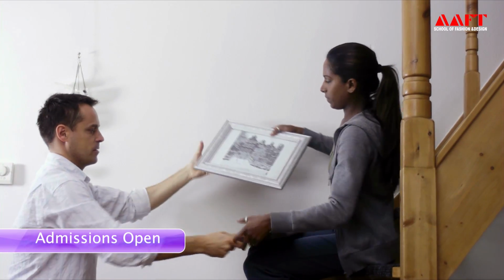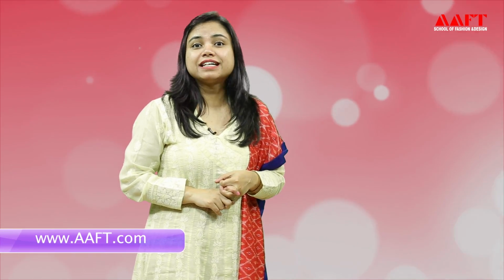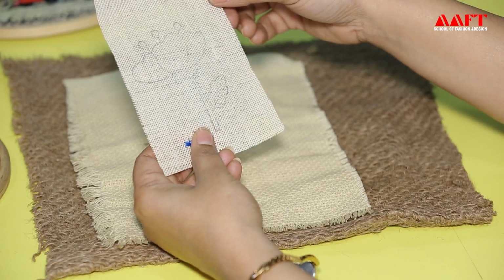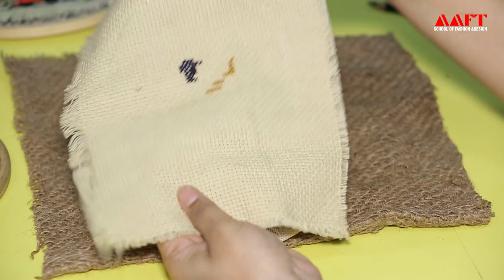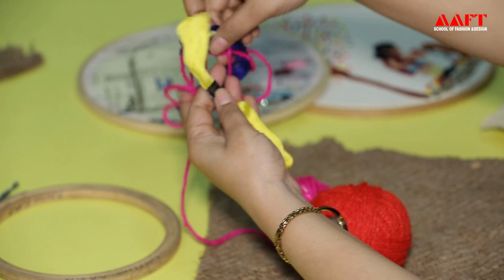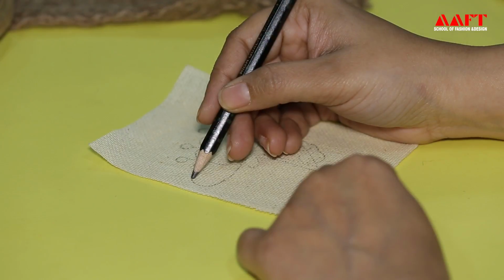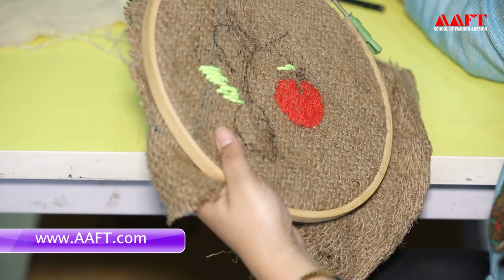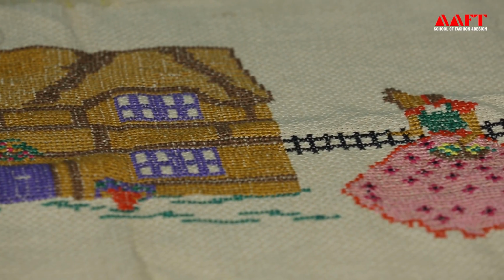Easy Way to Deck Up Your Home | Fashion & Design | AAFT University | Call-18001026066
Learn easy ways to transform your home beautifully through this video.

Established under the aegis of Marwah Studios, AAFT University is the first Film, Media and Arts University in India. One can enter the fashion industry by gaining professional training through its upgraded courses, state-of-the-art infrastructure and hands-on workshops.

Headed by Mr. Sandeep Marwah, along with Anil Kapoor, Boney Kapoor and Sonam Kapoor as Board of Directors, its education and training arm at Film City, Noida has been imparting industry-relevant training in fashion designing, interior designing, fashion communication, jewelry designing, textile designing, makeup and styling, etc. since more than 25 years.

Infrastructure:

Interior:
• Sketching Room
• Interior Design & Drafting Studio

Fashion:
• Fashion Studio
• Pattern Drafting & Draping Lab
• Construction Lab

Textile:
• Textile Testing Lab
• Printing Lab
• Weaving & Handloom Lab

AAFT Alumni: Kunal Rawal, Arhan Chaudhary, Riddima Sood, Hasleen Kaur

Degree (UG & PG) - July Batch
6 Months & 1 Year Diploma Courses- (Jan/ April/ July/ October)

For more information about its School of Fashion, courses and admissions, you can visit the following link or call on the given numbers:

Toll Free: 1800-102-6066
Address: AAFT University of Media And Arts Maath, Kharora, District – Raipur, Chhattisgarh- 493225